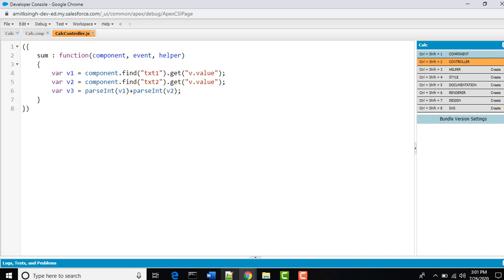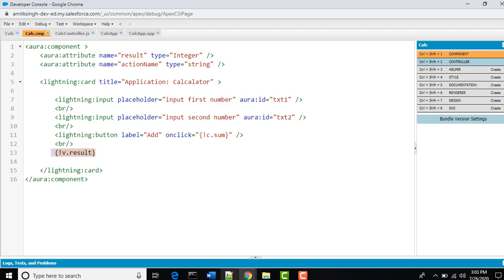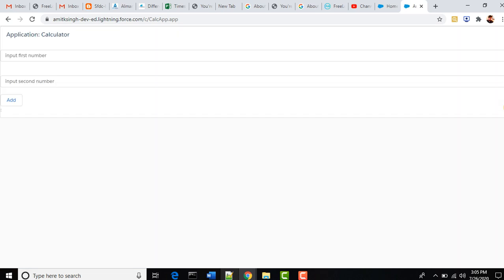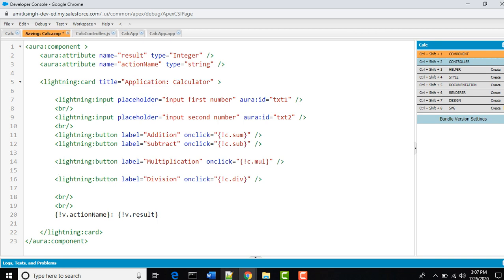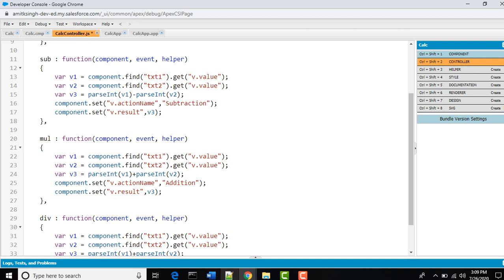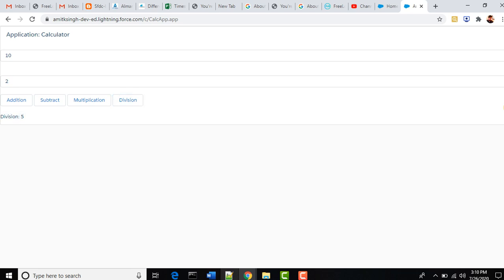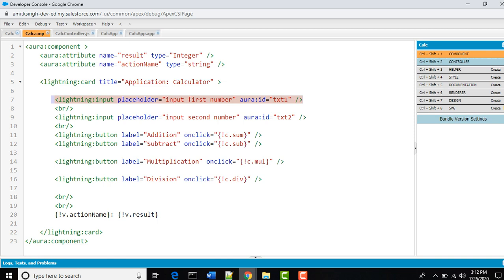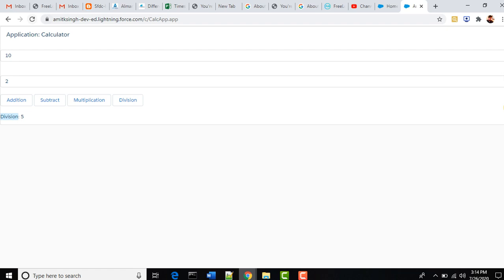Calculator application using Lightning Aura